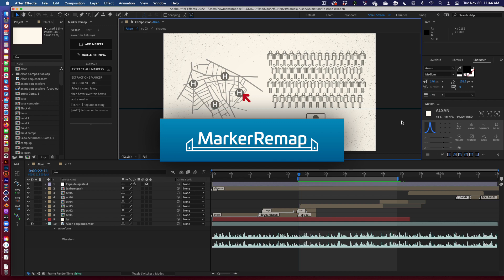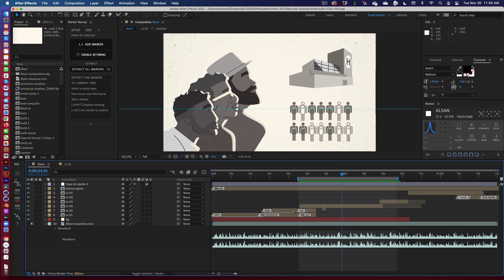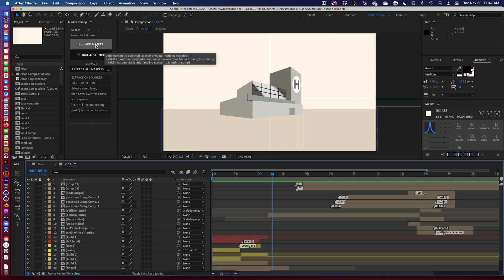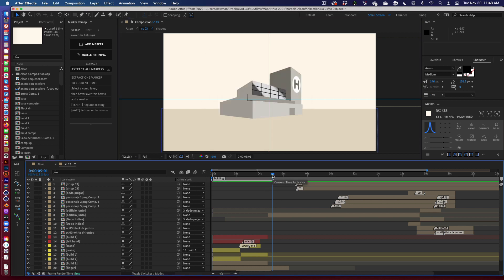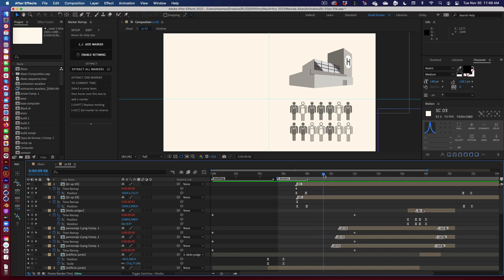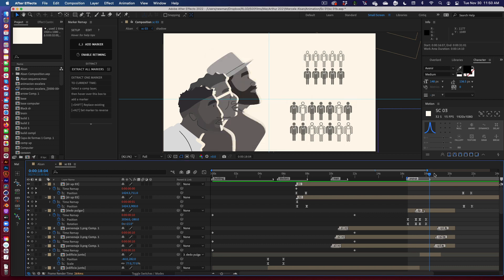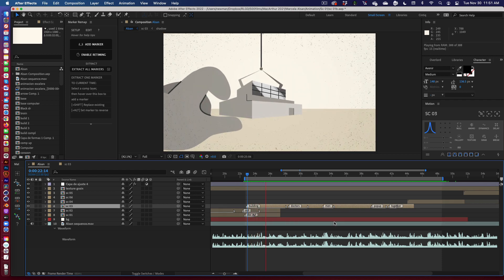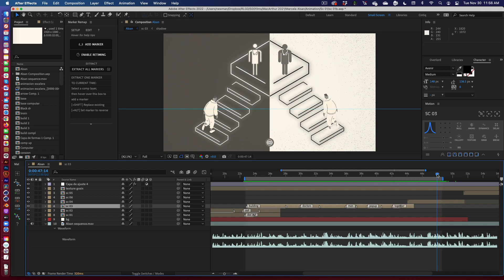Quickly Manage Client Edits with Marker Remap in After Effects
Learn how to quickly manage client edits using Marker Remap in After Effects